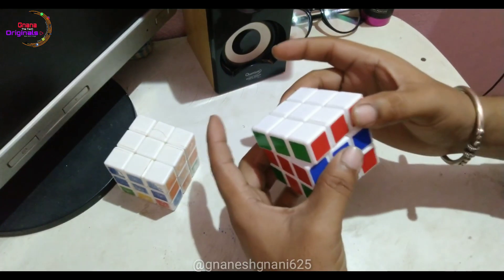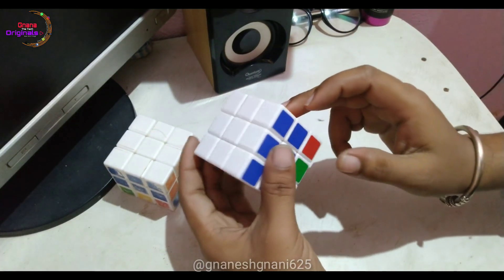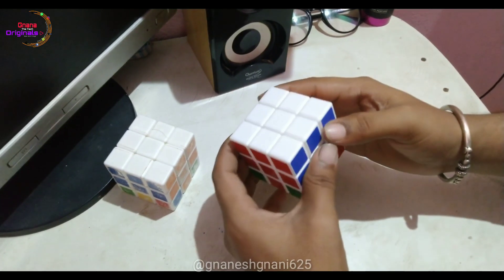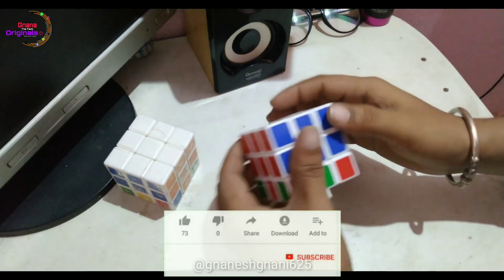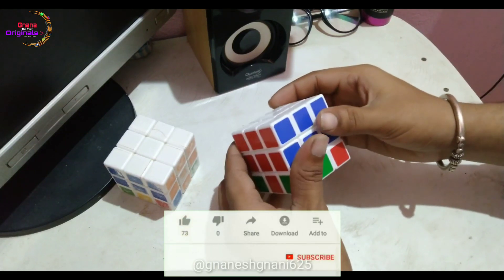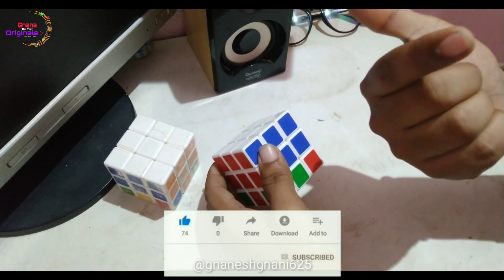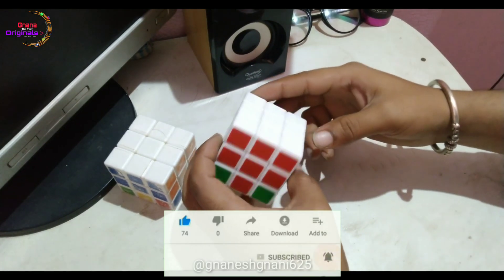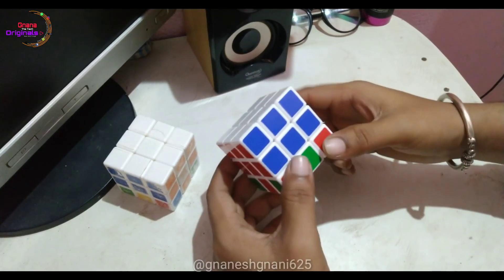Solving Rubik's cube middle layer (2nd layer) in Kannada | @Gnana The Tech Originals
To buy cheep and quality Rubics cibe clibk

First solve + (plus) on up side.
Formula R'FDF'RR

 next corners
Bottom right White color corner on face side
Formula D'R'DR
Bottom right White color corner on Right side
Formula R'D'R
Bottom right White color corner on Down Side
 Formula R'D'D'RDR'D'R

Top up side complete.

Next middle level
 T formation
bottom middle color moves to right side
 Formula D'R'D'RDFDF'
bottom middle color moves to lift side
Formula DL'DLD'F'D'F

 Middle level complete

Next down side refrence to upside
 create +  To opposite side of L
Formula FURU'R'F'
After + move fish mouth on bottom left side
Formula RUR'URUUR'
NEXT  Formula R'FR'BBRF'R'BBRR
Last step Formula FFUR'L'FFLRUFF

Rubik's cube Completed